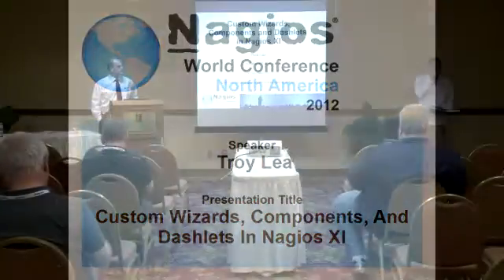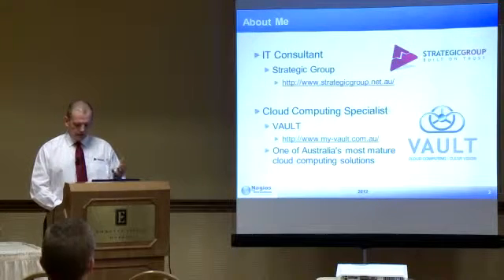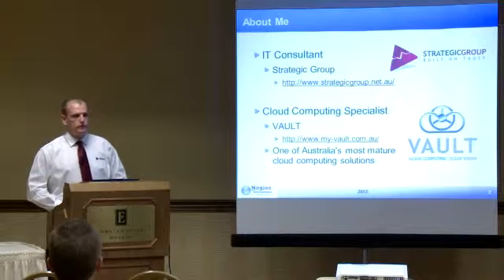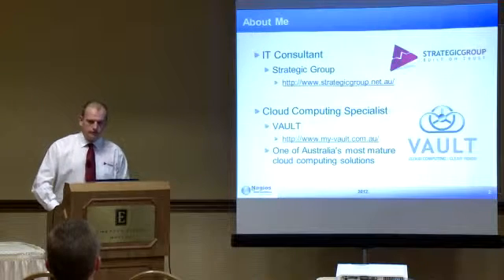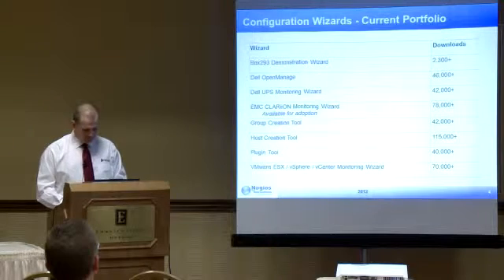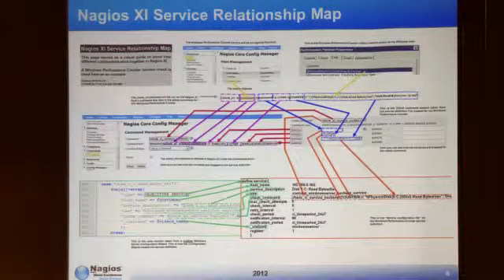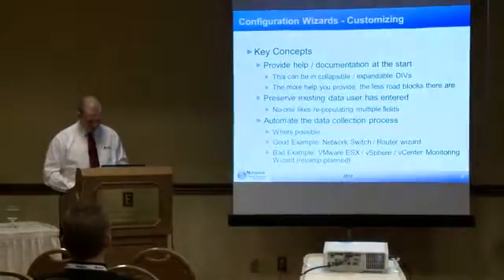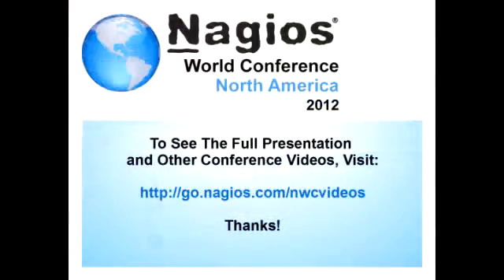Troy Lea - Custom Wizards, Components and Dashlets In Nagios XI - NWCNA 2012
Troy Lea's presentation - "Custom Wizards, Components and Dashlets In Nagios XI" during the Nagios World Conference North America 2012.